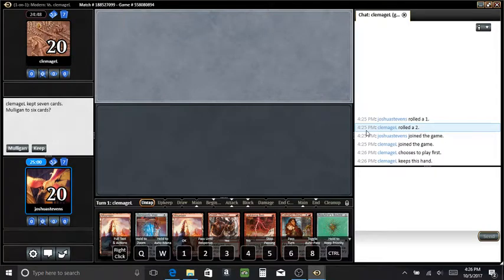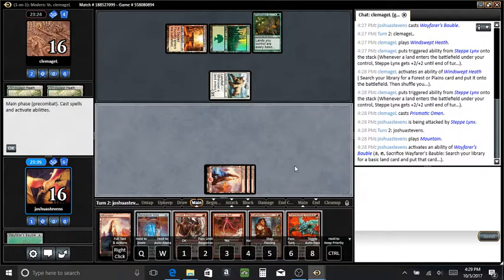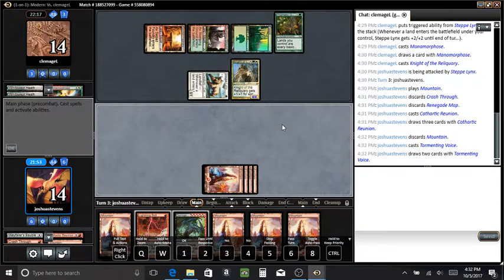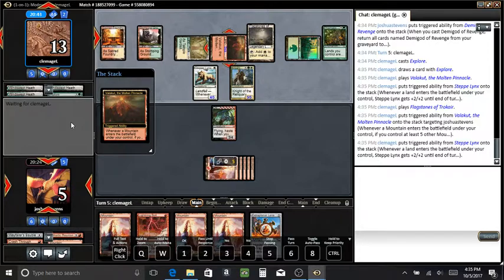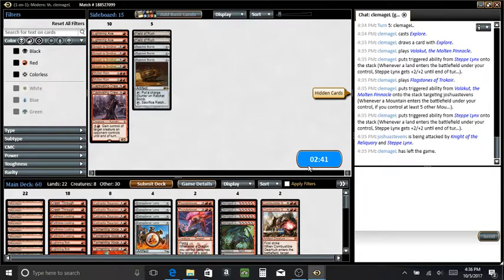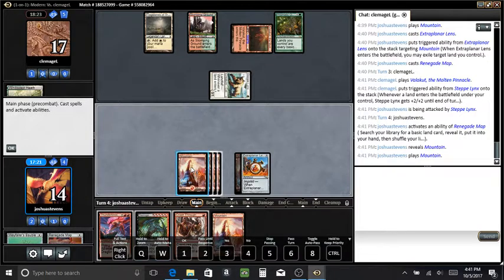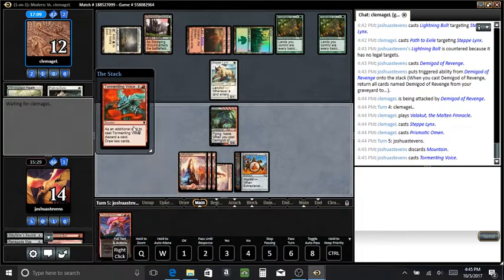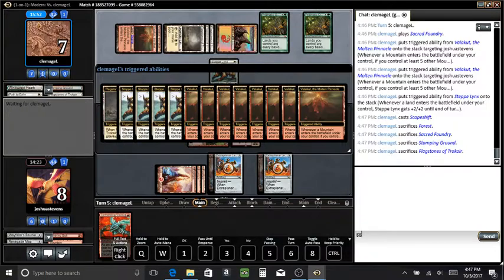Extraplanar Demigod vs Scapeshift Aggro Modern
I got to play my exciting new deck against another exciting new deck. I had never seen prismatic omen used with Valakut previously and it worked extremely well.